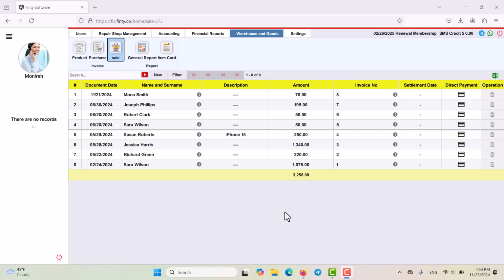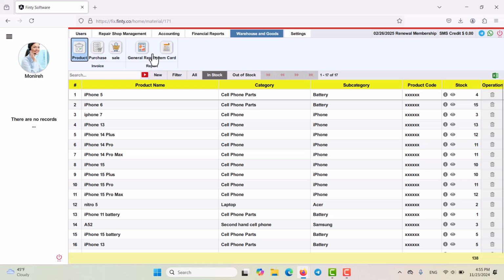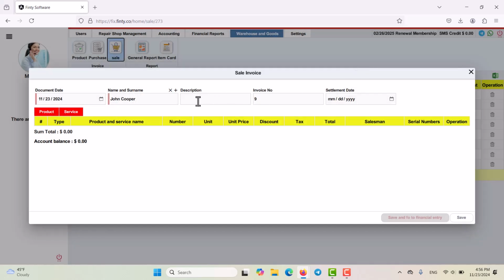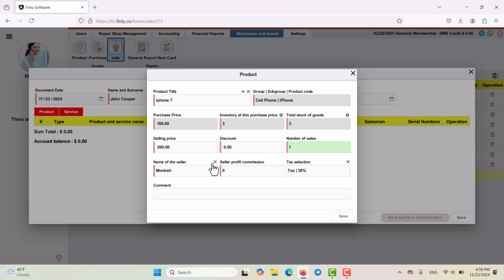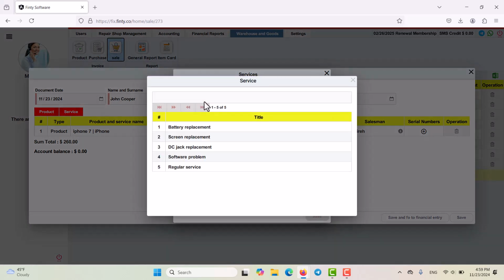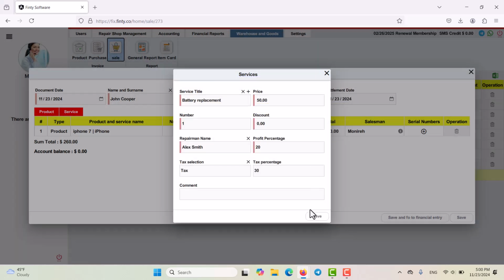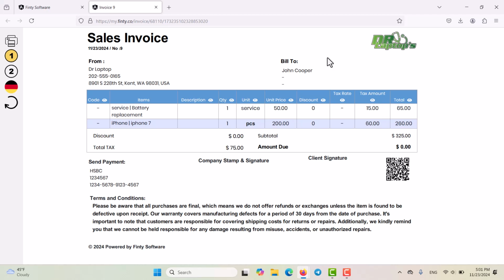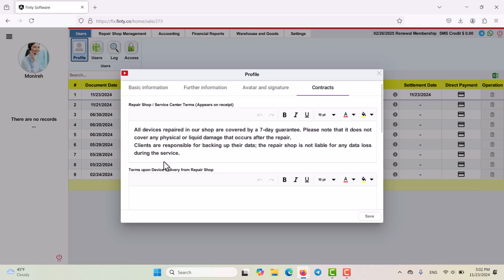How to Easily Create Sales Invoices with Finty | Step-by-Step Guide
Discover how simple it is to issue sales and purchase invoices with Finty! 🌟

Finty is a web-based solution that allows you to create invoices on your laptop or phone from anywhere with an internet connection. In this video, we’ll walk you through the entire process, from setting up your product groups to recording payments.

Learn how to:
✅ Create product groups and subgroups.
✅ Add products to your inventory.
✅ Record sales invoices for products and services.
✅ Assign taxes, discounts, and technicians.
✅ Print invoices with QR codes for easy access.
✅ Add shop policies directly to your invoices.

Whether you’re running a small business or managing a repair shop, Finty makes invoicing effortless and professional. Watch now and see how Finty can streamline your accounting process!